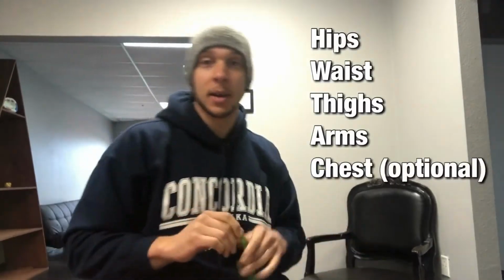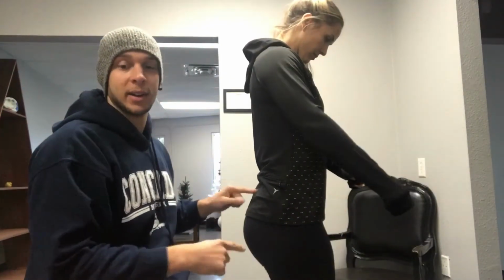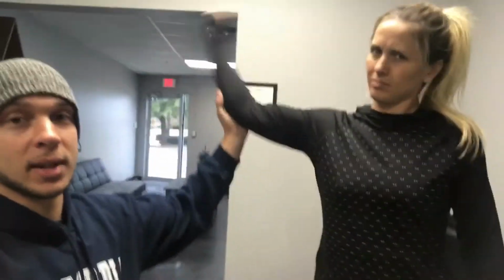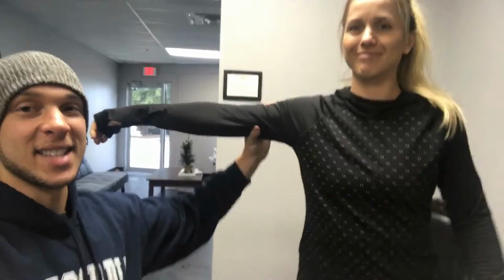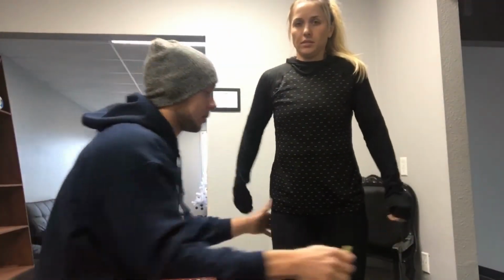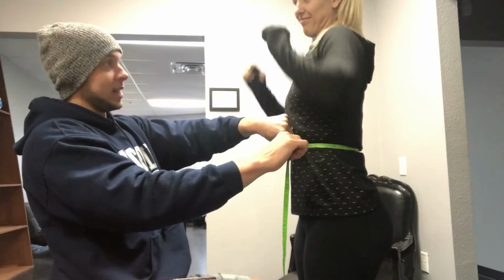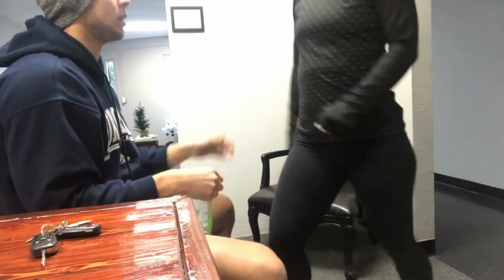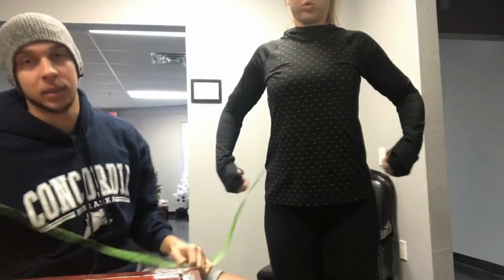HOW TO TAKE YOUR BODY MEASUREMENTS | R&G Fitness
How to take your body measurements by yourself or with a friend.

Materials you’ll need:
Measuring tape

Measurements you’ll need to take:
Hips: around biggest part of butt
Waist : inch above belly button
Thigh: left & right - mid thigh
Arm: left and right - around biggest part of bicep
Chest (optional): Raise your arms up measure underneath armpits and then lower arms to take final measurement.

Rngfitness.com